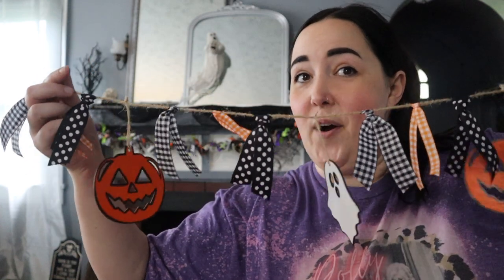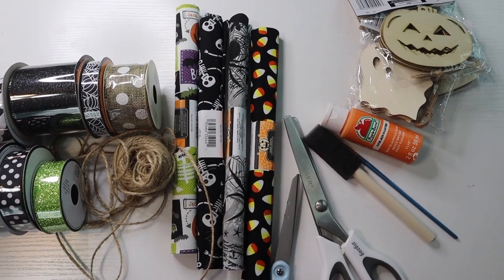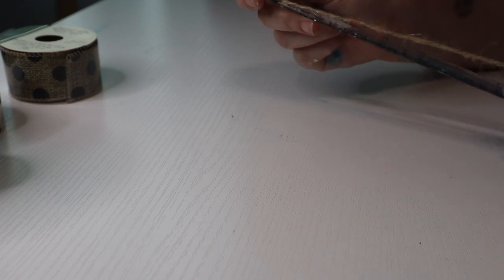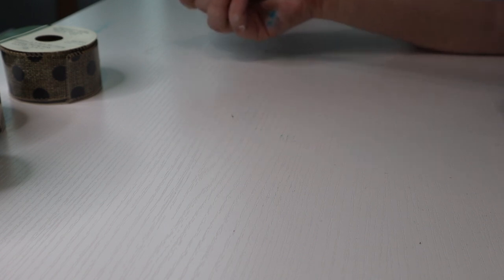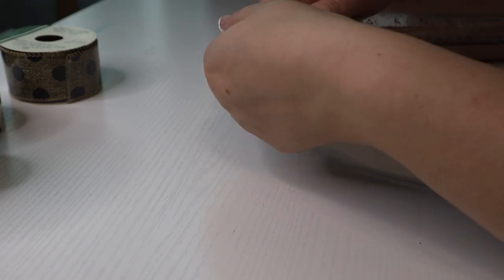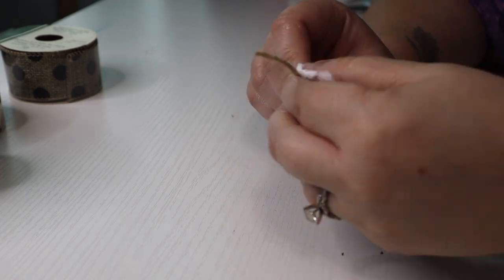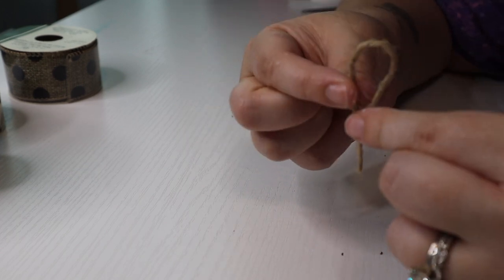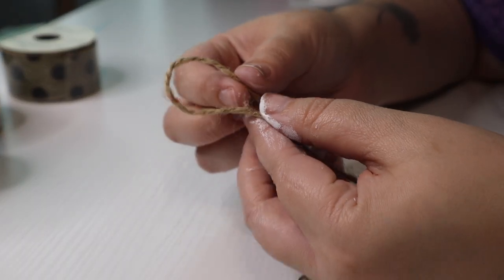Easy + Cheap Halloween Garlands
Hey y'all! Back with another crafting tutorial, today I'm showing you how I made some adorable Halloween garlands for super cheap because I got most of the supplies from the Dollar Tree! These are easy and pretty quick to make too!